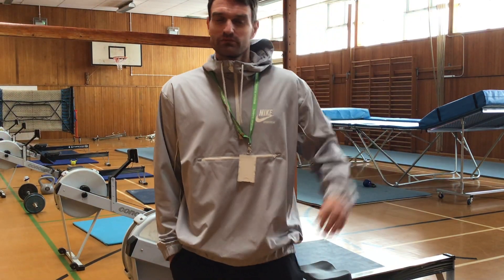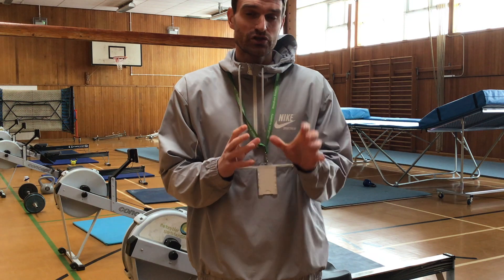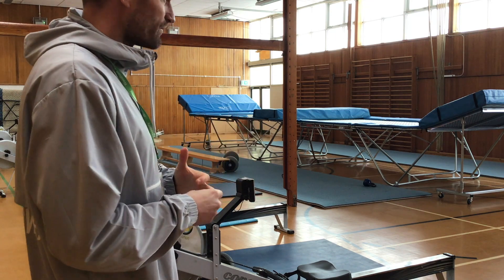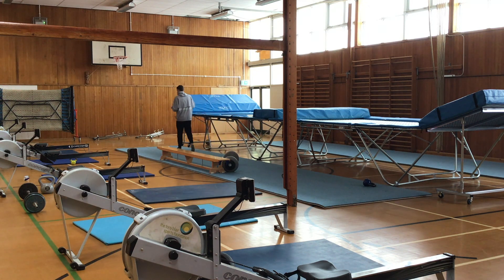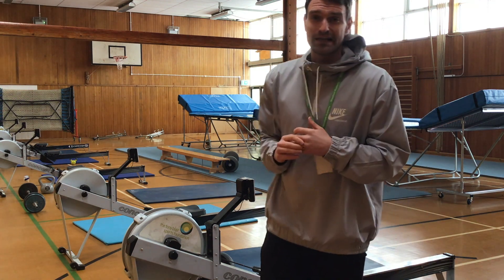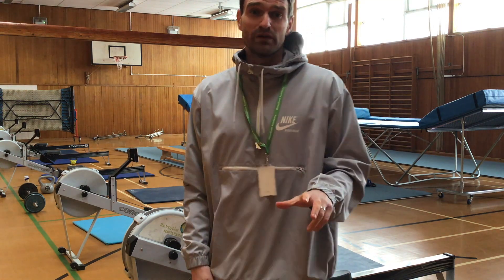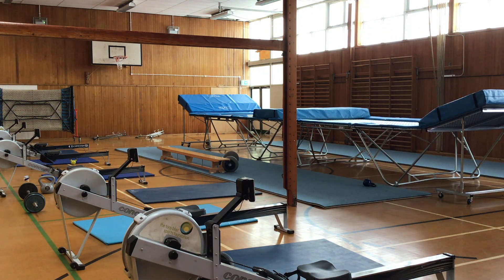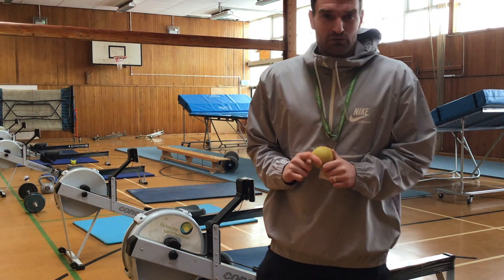Virtual Lesson - Orienteering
Hello everyone! Here is another orienteering video with Mr Clough. This is building on the skills you learned previously and we would like you to produce a map so you can show us where your catch point is. Enjoy and we look forward to find out how you get on!

Woodham PE Department